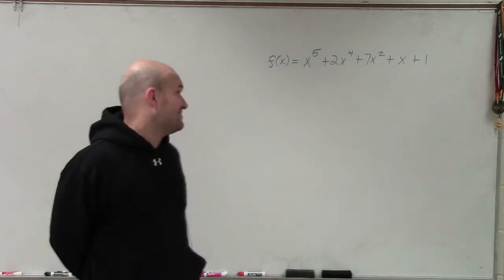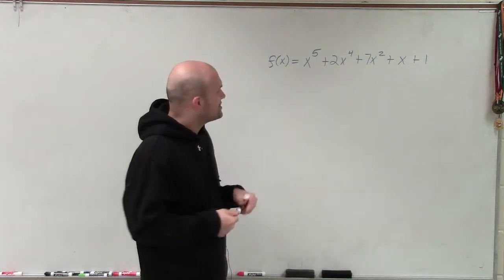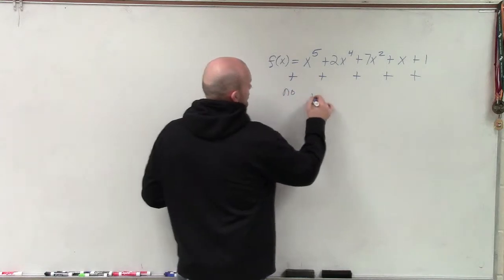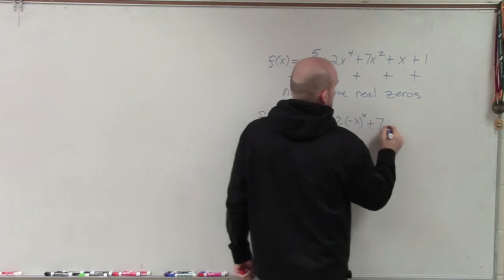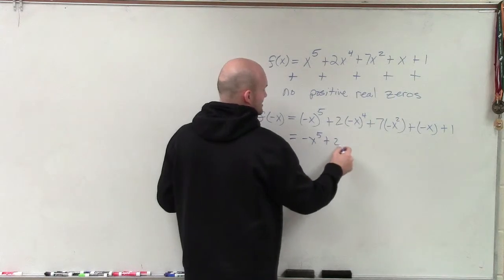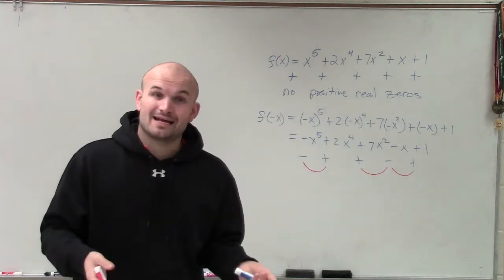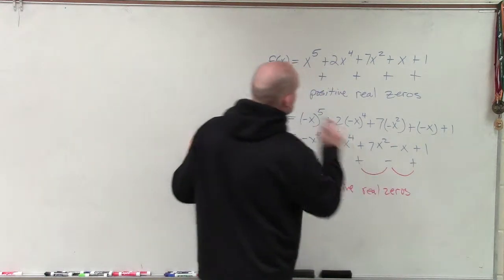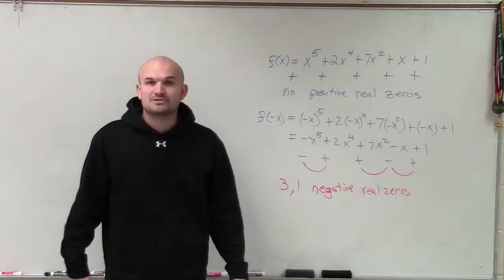Applying Descartes rule of signs with all positive terms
👉 Learn about Descartes' Rule of Signs. Descartes' rule of the sign is used to determine the number of positive and negative real zeros of a polynomial function. Knowing the number of positive and negative real zeros enables also to also know the number of complex zeros of a complex number.

Descartes' rule of signs states that the number of positive real zeroes in a polynomial function f(x) is the same or less than by an even number as the number of changes in the sign of the coefficients of the terms of the polynomial function. The number of negative real zeroes of the f(x) is the same as the number of changes in sign of the coefficients of the terms of f(-x) or less than this by an even number.